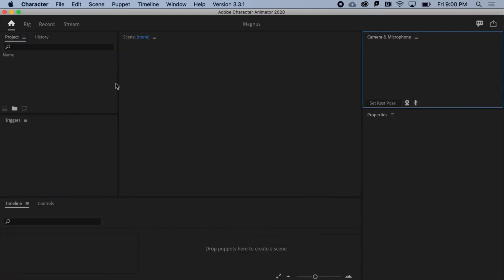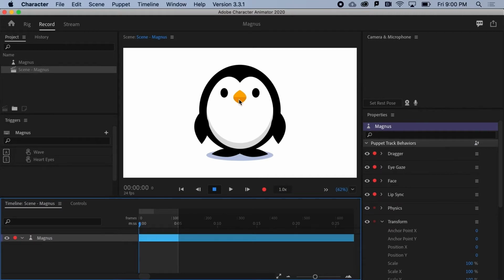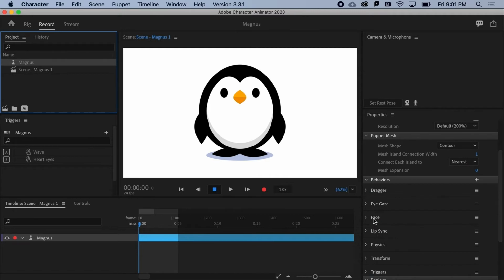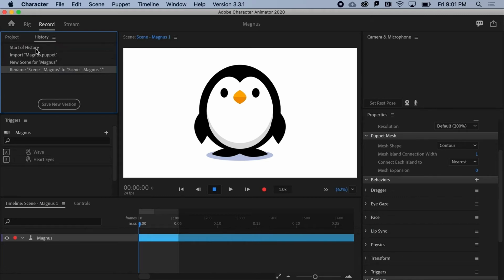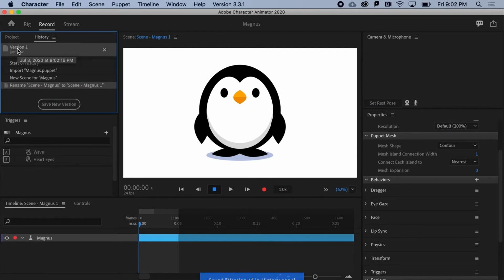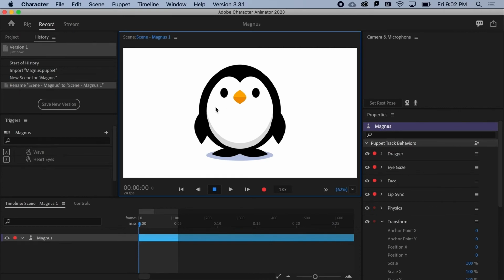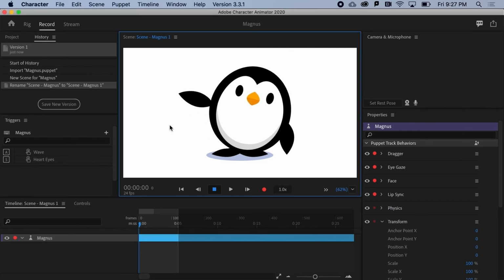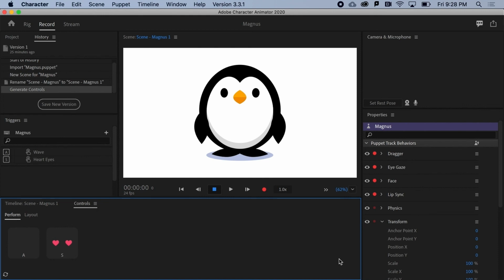Starting a Project | Learn Character Animator with Brainbuffet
In this video from Brainbuffet,  you'll learn how to create with a new project, import a puppet, and get started with Adobe Character Animator.

This video is part of the Adobe 'Learn Character Animator' series.

These videos were created by the award-winning team at Brainbuffet.com. Check out their website and visit their channel